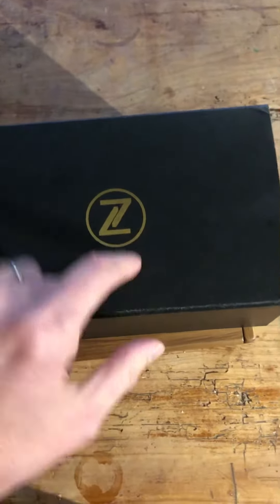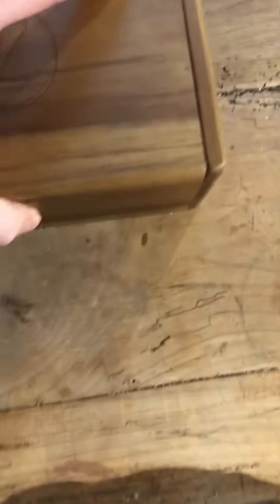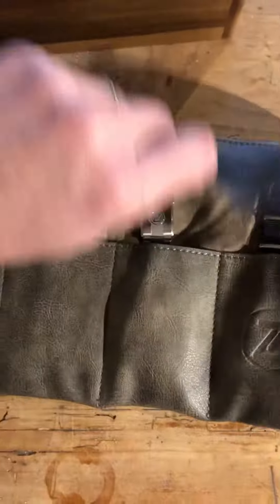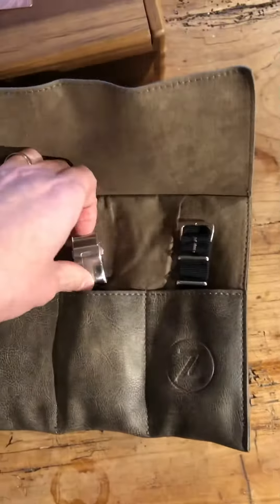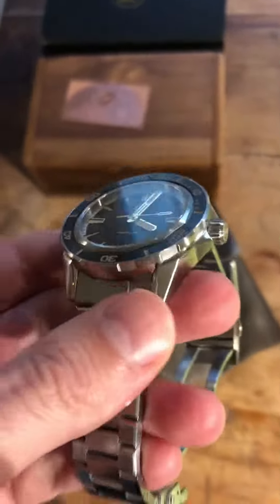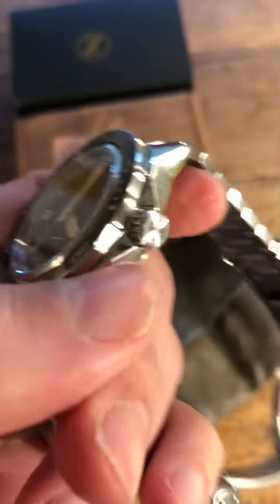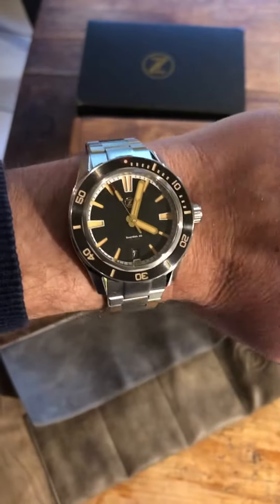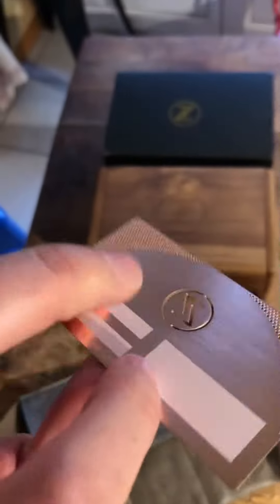Zelos watches swordfish unboxing review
I present to you the zelos watches swordfish limited edition in 40 mm
Diameter 40mm
Strap 20mm with screw links
Movement seiko nh35
Water resistance 200m
Sapphire crystal with ar coating
Lume c3x1 and bgw9
Bezel ceramic 120 click unidirectional

Of course the crown is screw